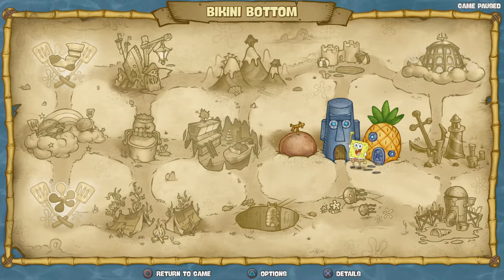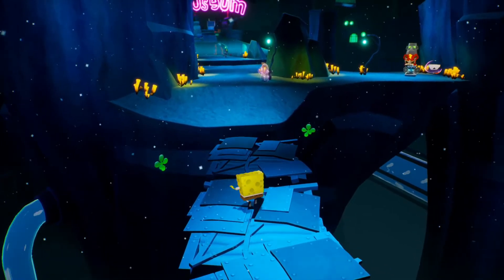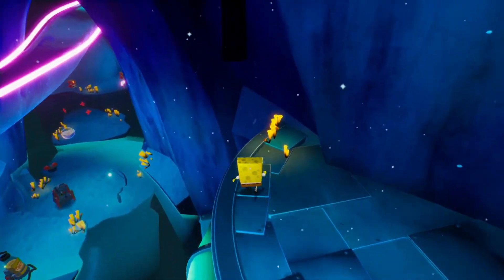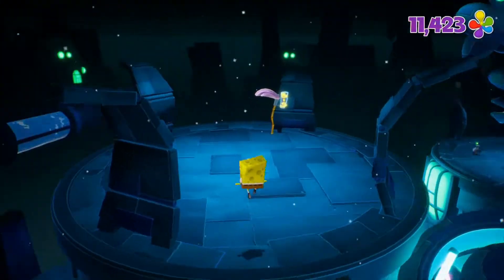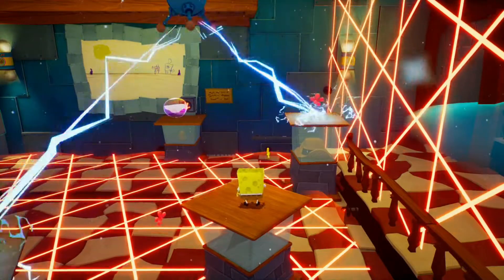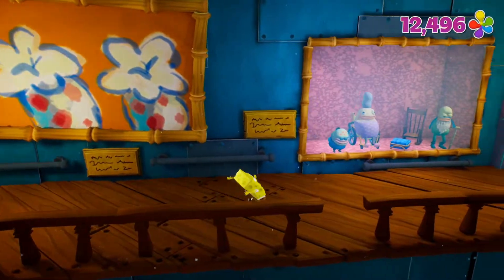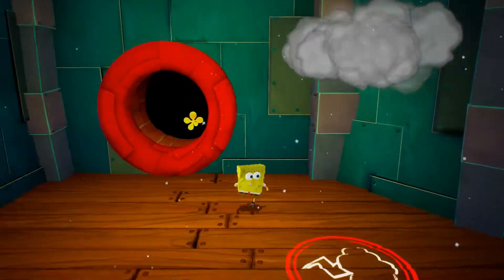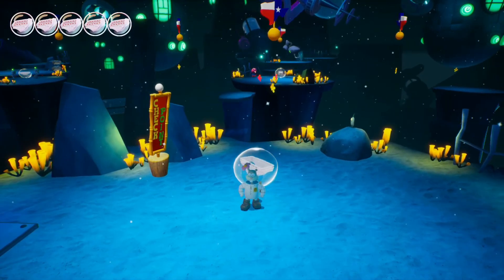SpongeBob Battle For Bikini Bottom Rehydrated // Part 13 // We've Hit Rock Bottom - CALQ